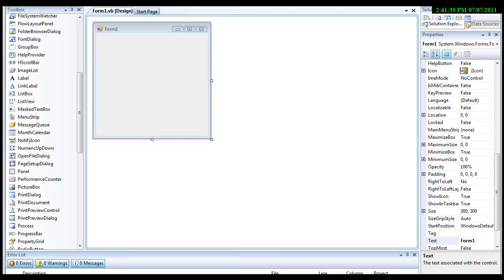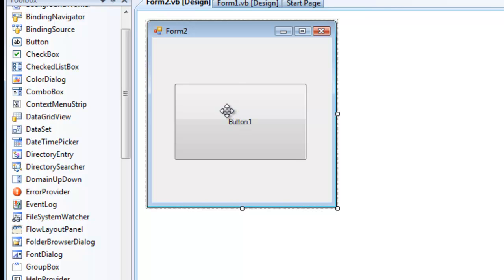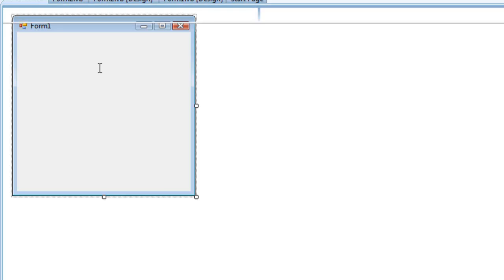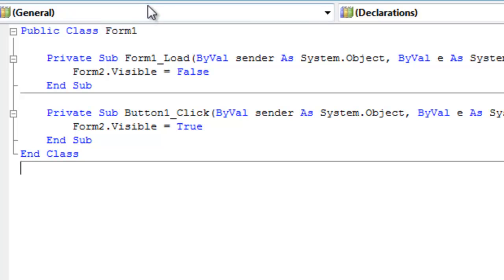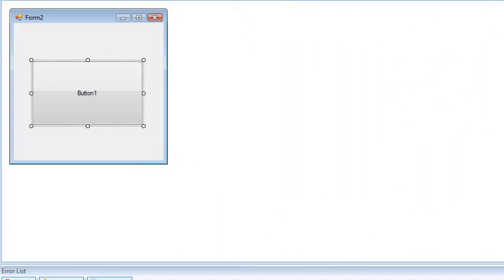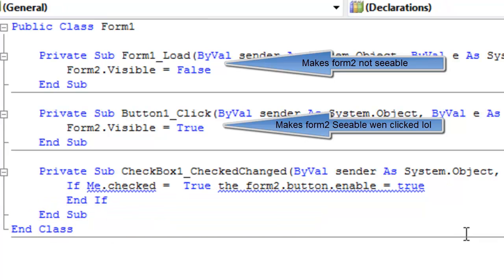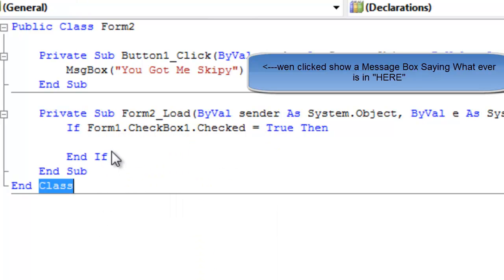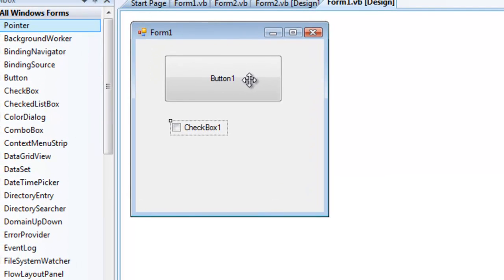How to use multiple Forms VB08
This tutorial will teach you how to use Multiple form i VB2008 Express.